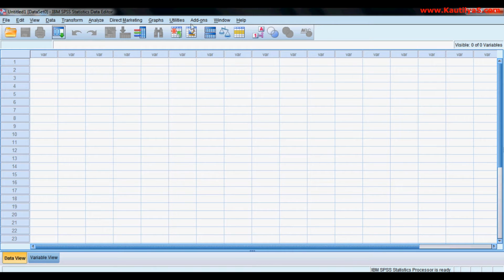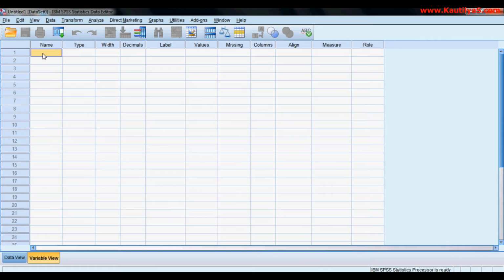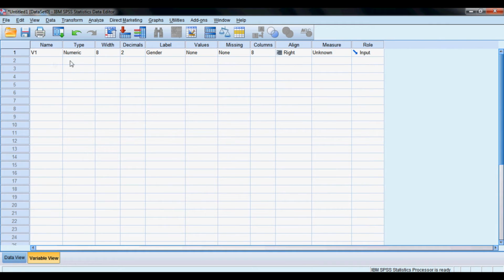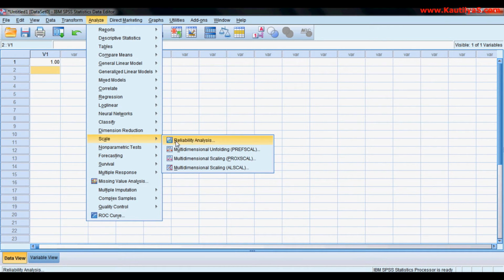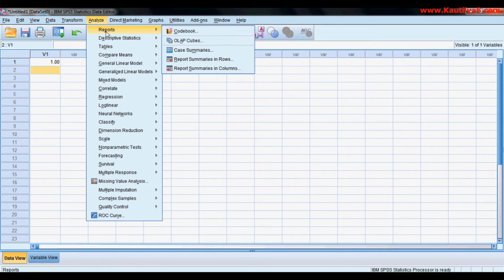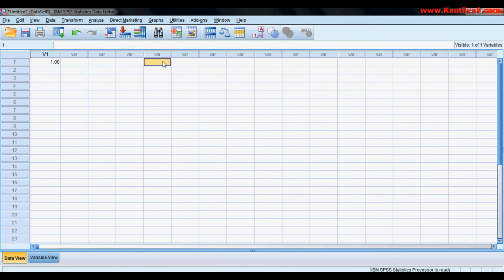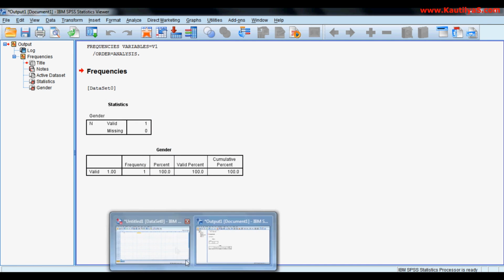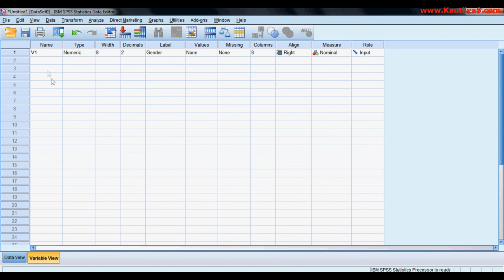Video lecture on Introduction to SPSS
SPSS is a statistical package commonly used in the social sciences, particularly in marketing, psychology and sociology.